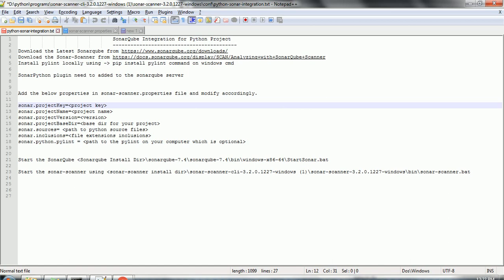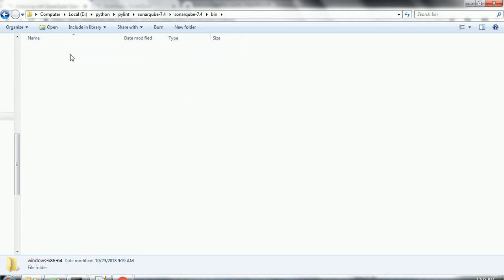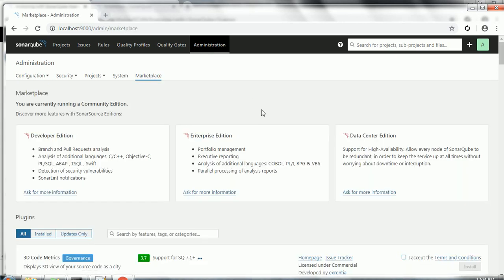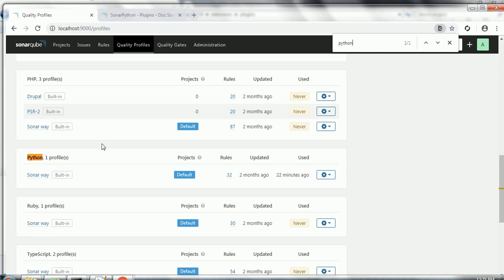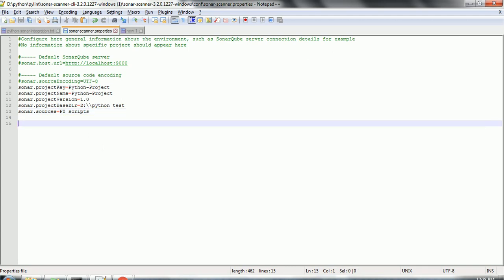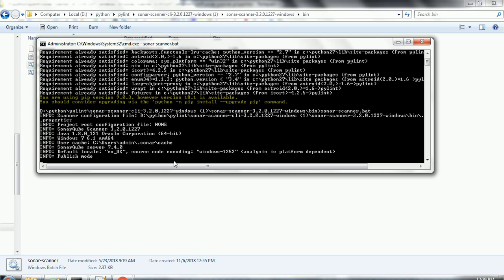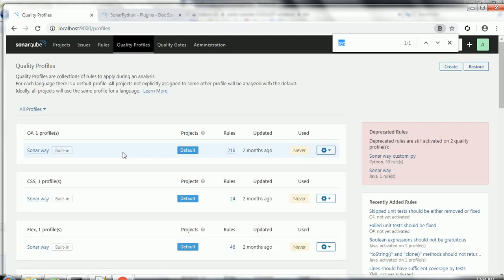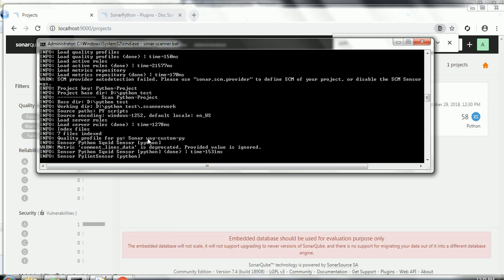SonarQube for Python Projects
In this video, I explained how to analyze the python source code using SonarPython Plugin , Sonarqube scanner.